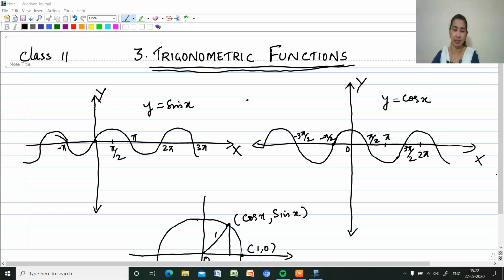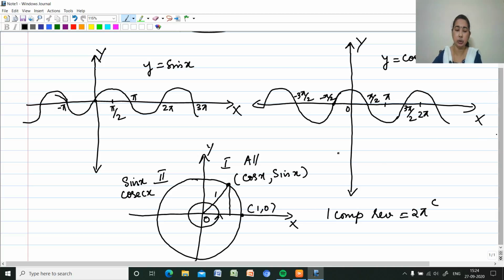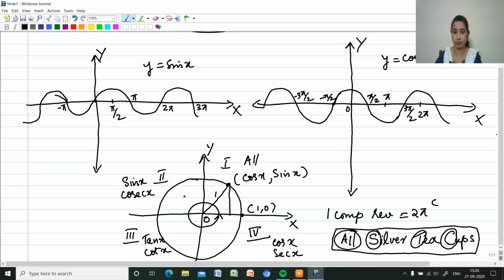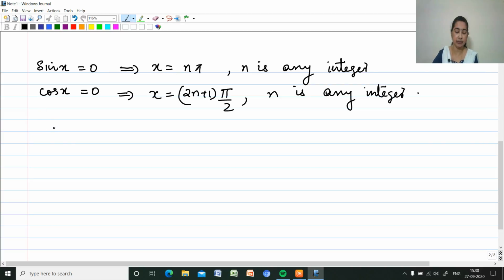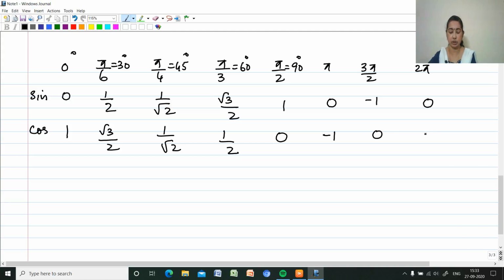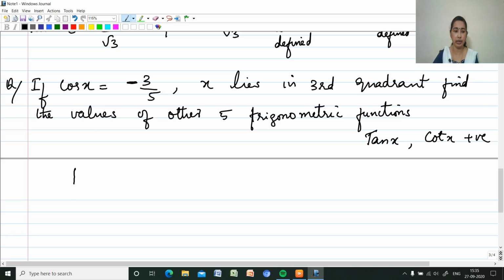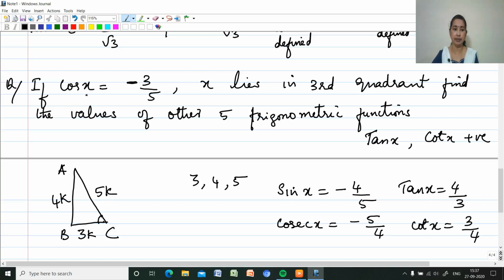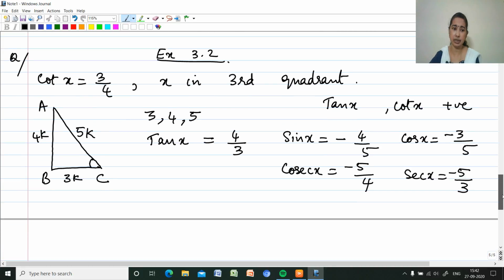Class 11 | Trigonometric Functions | Ms. Mary M J | Part 2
In this video we will be discussing Sign of Trigonometric Functions